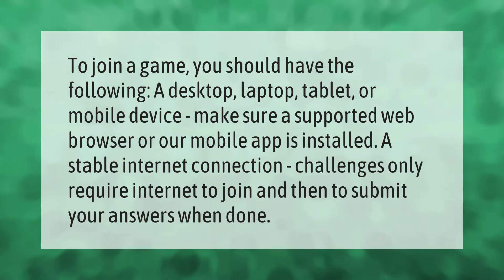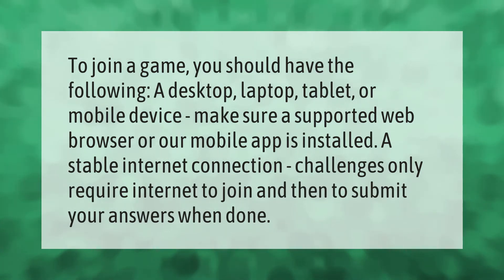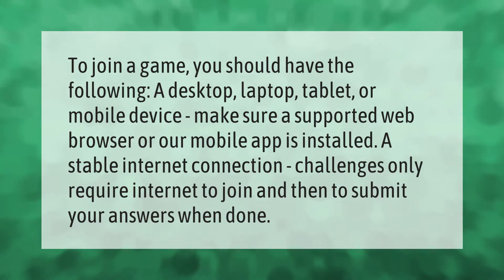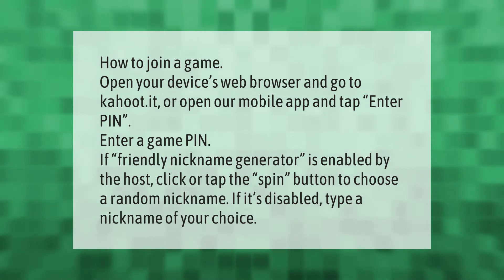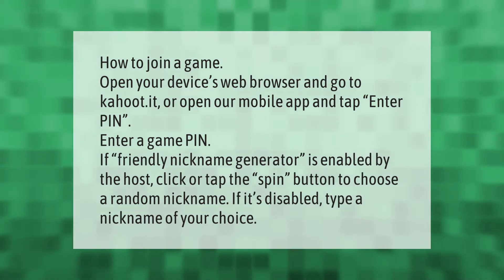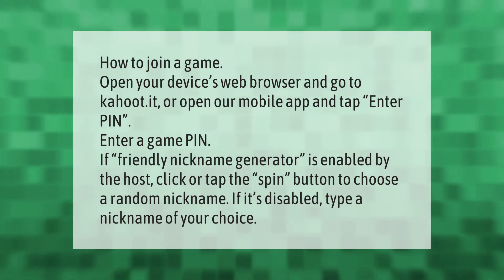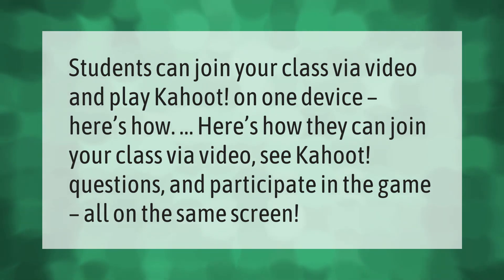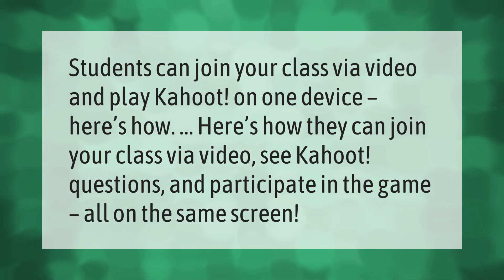Can you play kahoot without the app?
00:00 - Can you play kahoot without the app?
00:38 - How do I get random kahoots?
01:12 - Do students need two devices for kahoot?

Laura S. Harris (2021, May 5.) Can you play kahoot without the app?
    AskAbout.video/articles/Can-you-play-kahoot-without-the-app-241666